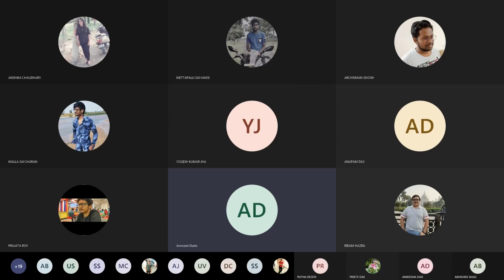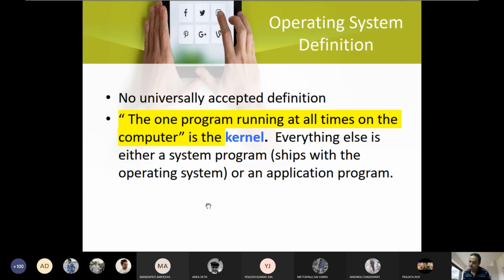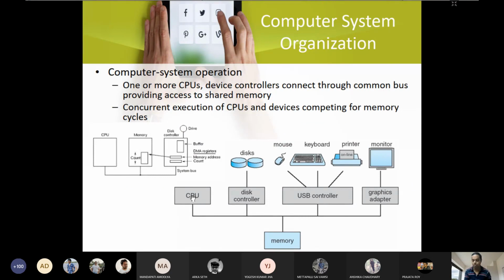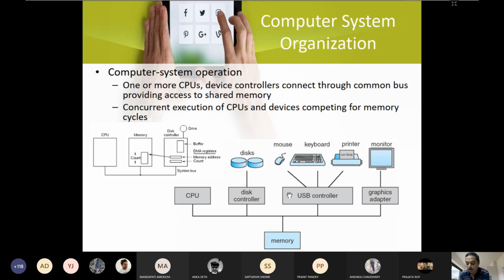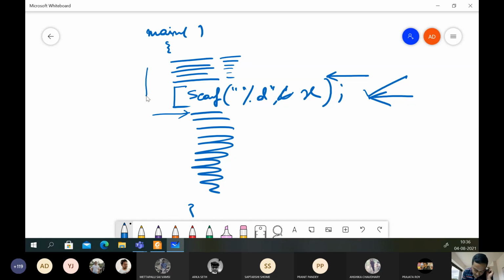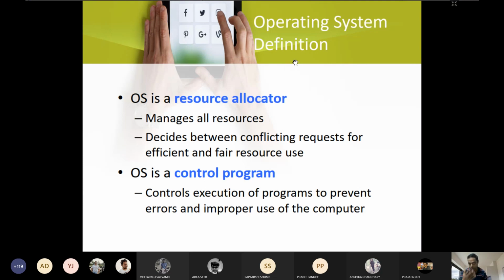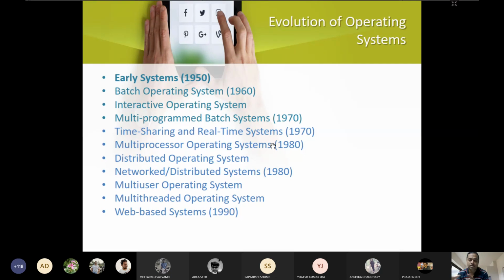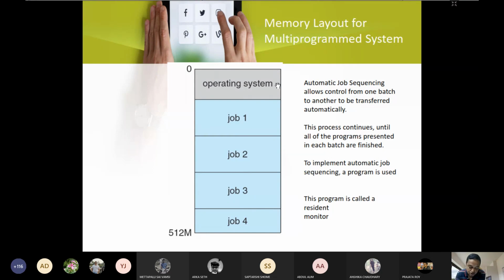2) OS Definition and Organisation | Date : 04/08/2021 | Operating Systems | CSC 501 | NIT Durgapur